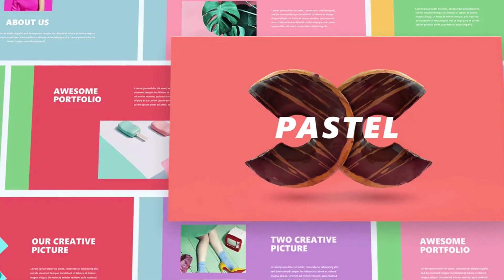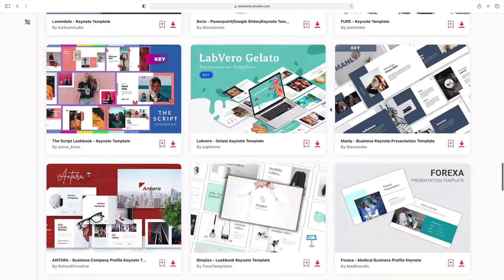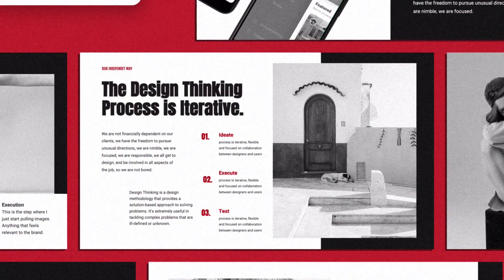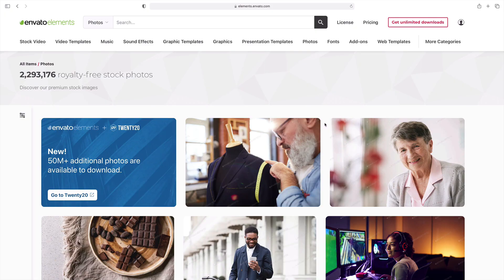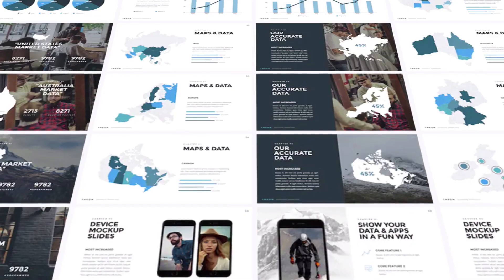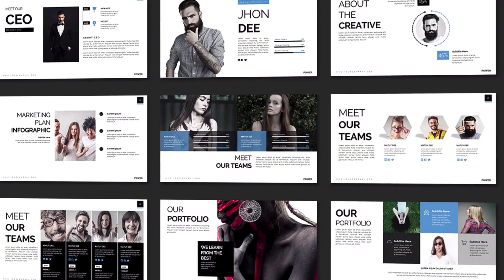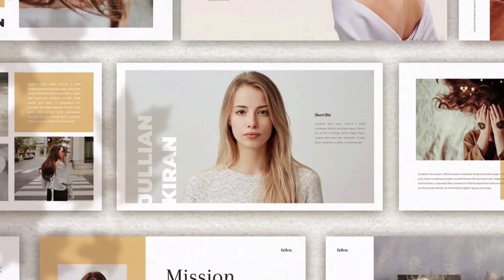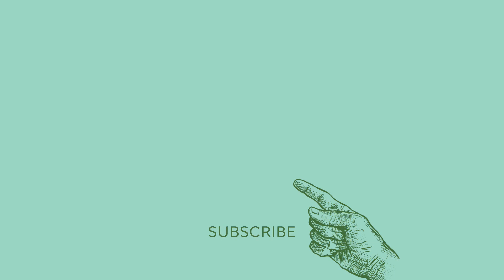10 Top Apple Keynote Presentation Themes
In this video, you'll see the best Keynote templates and designs to make presentations. These are the best Keynote theme slides available today. ► Download unlimited Keynote presentation templates from Envato Elements

Envato Elements is the perfect place to find the best presentation theme layouts. For a flat rate, you'll unlock unlimited downloads of creative assets.

Download the resources featured in this video:

Keynote Templates:
• 0:50 Steel: Business Keynote Template Steel is a stunning HD business slide deck. It's cool and modern, and you can customize it in a flash.

• 1:03 Banjar: Presentation Template Keynote Banjar is highly customizable. That means each piece of content is editable by you. The bright red colors help you grab audience attention.

• 1:16 Pastel: Keynote Template Pastel: the name speaks for itself. This Apple Keynote theme uses soft colors. They deliver a fresh look and feel.

• 1:32 Mokswa: Agency Keynote Template Mokswa is the best presentation theme if you need lots of options. It has over 100 slides, including sleek charts and photo placeholders.

• 1:57 Landbook Presentation Template (Keynote) A presentation Keynote theme like Landbook works well for corporate slides. The design is very modern, but remains easy to edit.

• 2:13 THEON Keynote Template THEON leans on creative graphics to deliver your message. It's a great example of presentation Keynote theme decks that offer design inspiration.

• 2:29 Rockefeller Creative Keynote Presentation Working fast? Rockefeller is your best bet. This Keynote theme uses master layouts to speed up the design process.

• 2:45 Power Keynote Templates Make a winning impression with Power, one of the best Keynote theme designs from Elements. You'll see bold fonts throughout.

• 3:10 Golazo Keynote Presentation Golazo is a detail-oriented Keynote theme that's great for business. Notice the cool 3D charts used to bring data to life.

• 3:25 Fallen Keynote Template Fallen looks like a magazine, making it the ideal choice for fashion-forward slides. Elegant fonts and custom transitions feature throughout.